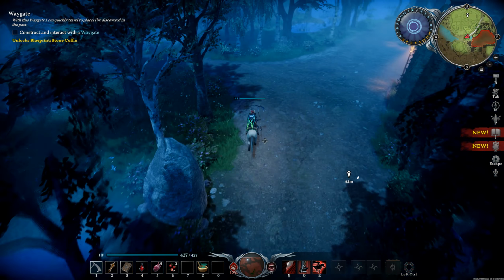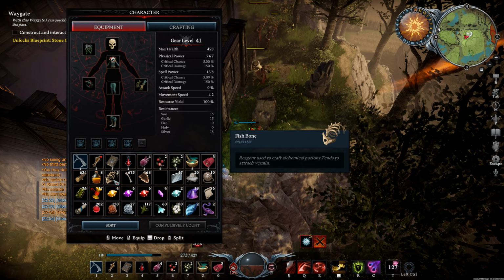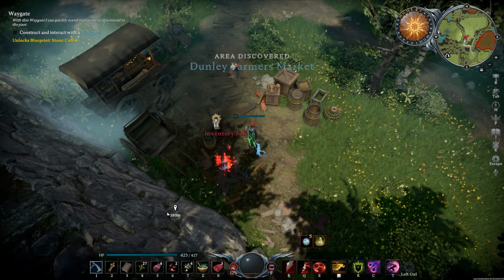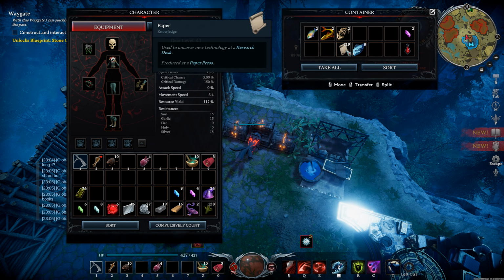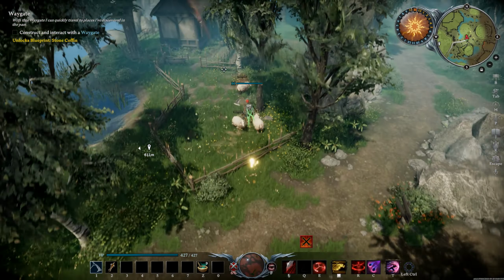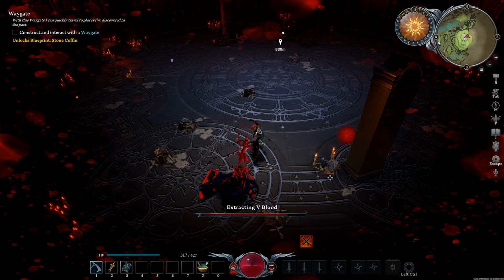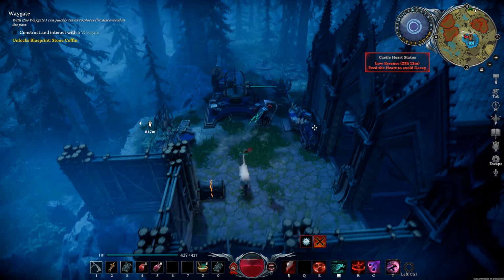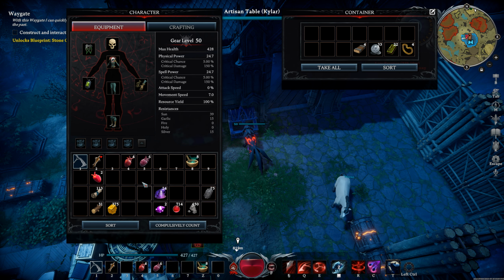Alpha to Adam Episode 5: Confronting Octavian - V Rising Progression Guide (Secrets of Gloomrot)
In this episode, we finish our scourgestone pendant and move back up to Dunley Farmlands to complete 2 key bosses: Maja the Dark Savant, and Octavian the Militia Captain.

Against Maja, we use Ward of the Damned to help draw aggro and defend against her projectiles.

Against Octavian, we took advantage of High Creature blood to reduce the damage he did, strafed his attacks to dodge both his sword strikes and dash attack. We also used Blood counter to avoid his Spin to Win damage as much as possible.

In next episode, we stumble upon a big windfall and take advantage.